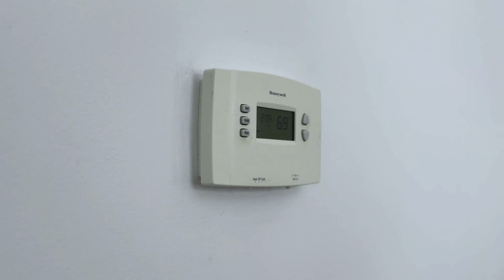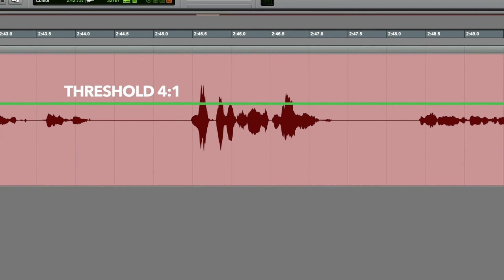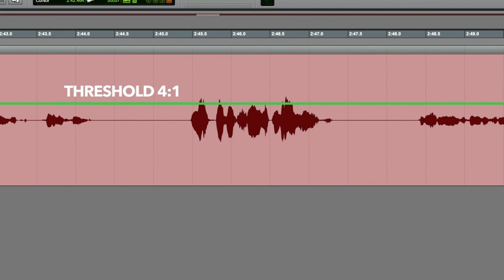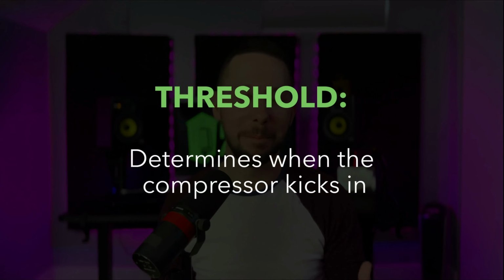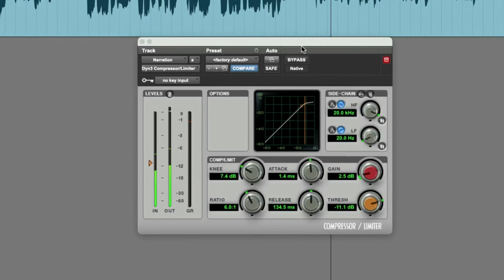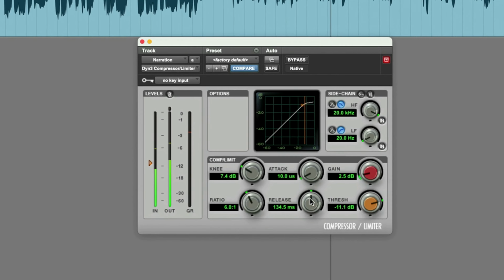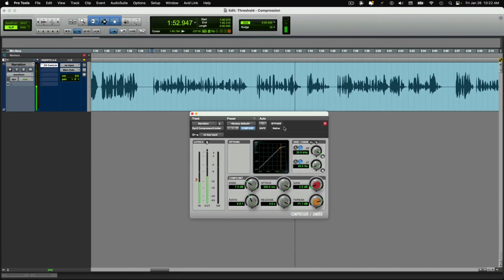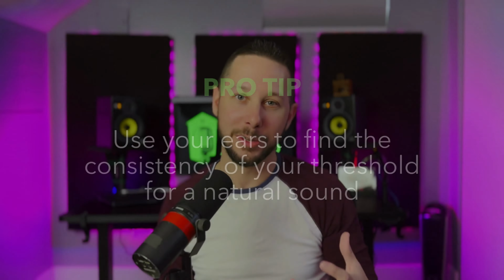Why Your Audiobooks Sound FLAT — And How To Fix It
Why do audiobooks from publishers have so much punch, power, and energy when a lot of audiobooks from home studios sound flat?
The answer is well executed compression, and more specifically, it has to do with setting your threshold.

It can be the difference maker between an audiobook that is lifeless and one that jumps out of the speakers.

And the good news is, you don’t need a fancy compressor plugin or an expensive DAW to pull this off.

You have the power in the DAW you're using with a stock compressor.
So today I want to show you how to set your threshold on a compressor and what to avoid!

Ryan

Do you have an audiobook that needs proofing?

MY RECORDING GEAR:

Main Camera - Apple iPhone 14, 128GB:
Webcam: Logitech C920x HD Pro Webcam
Tripod - Acuvar 50" Smartphone/Camera Tripod
Microphone - Shure SM7B

Computer - Macbook Pro 15” 2017
Speakers - KRK 5" Classic Studio Monitor
Speaker Stands - Gator Frameworks Desktop Clamp-On Speaker Stands
Headphones - AKG K240
Audio Interface - SSL 2+
Floor Mic Stand - PYLE-PRO Microphone Stand
Desktop Mic Stand - On-Stage DS7200B Adjustable Desktop Microphone Stand, Black
Microphone Pop Filter - Stedman PS101 Custom Microphone Pop Filter